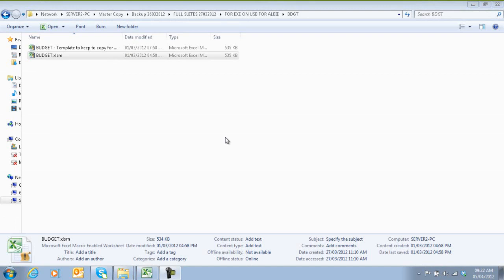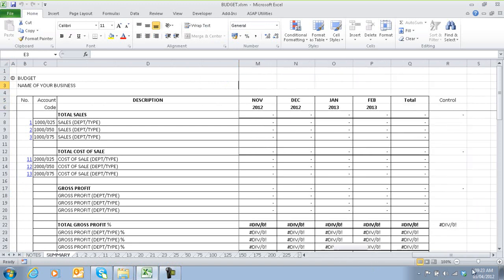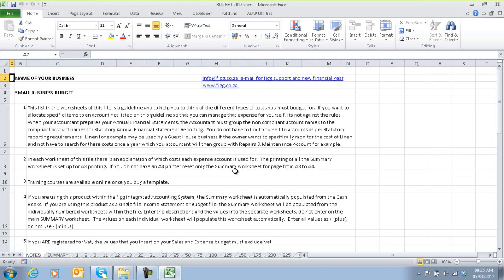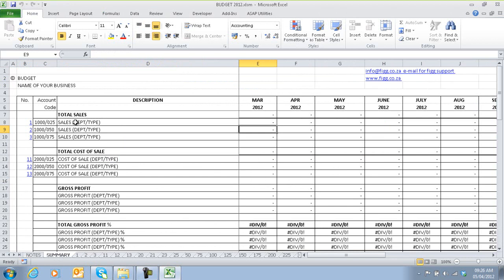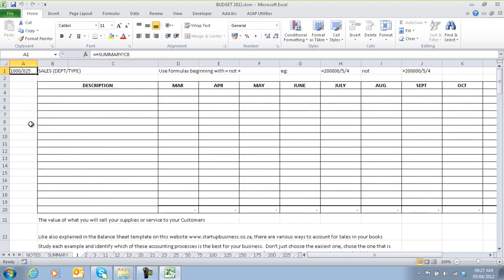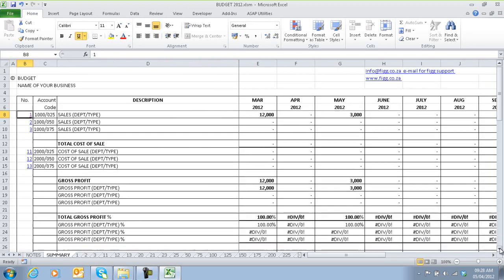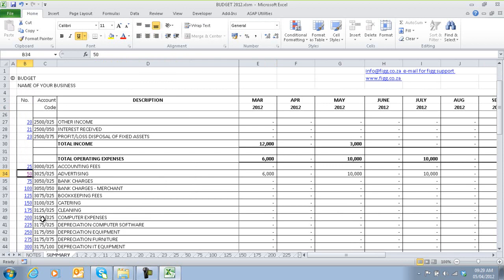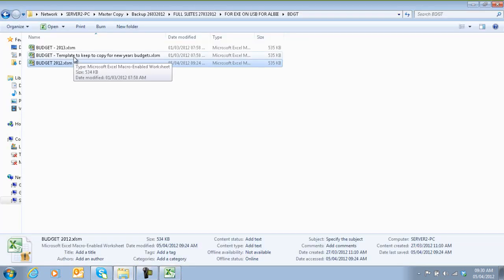Excel Automated Templates - Tutorial budget